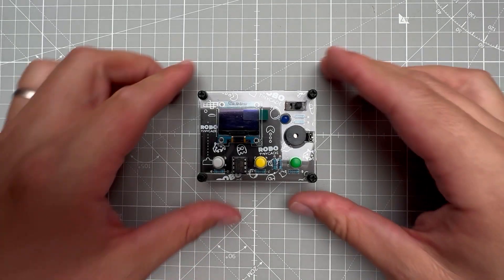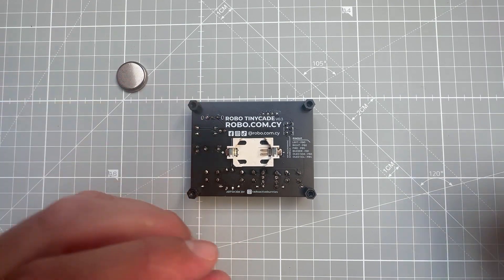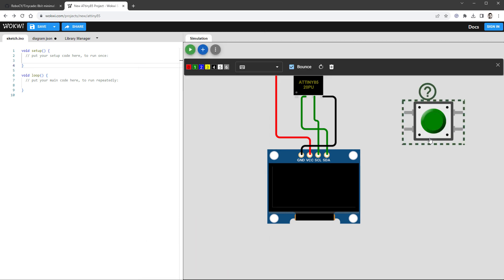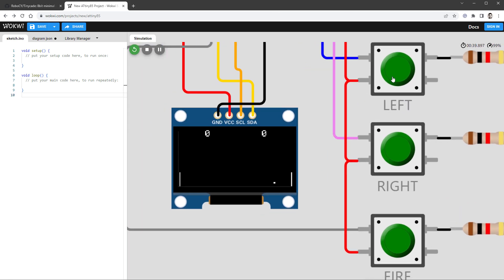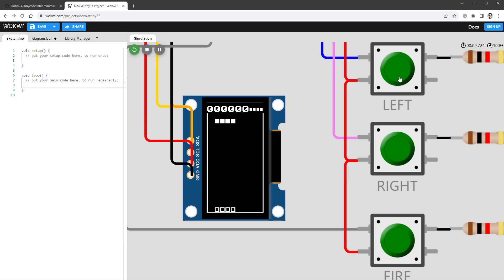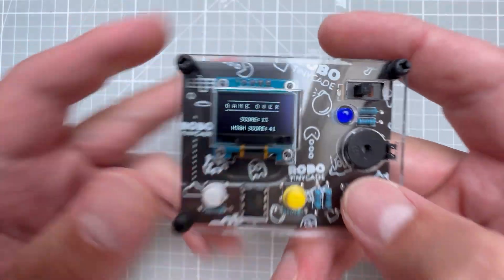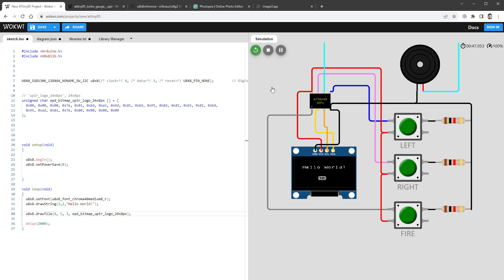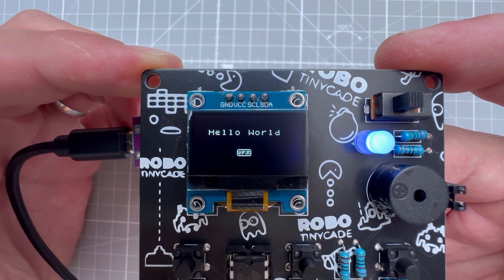Gaming with Arduino (ATtiny85)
In this video, I explore the "TINYCADE" - small 8bit arcade handheld machine using ATtiny85 and SSD1306 OLED display, that could be programmed with Arduino. Hopefully next time, I will create a proper game!